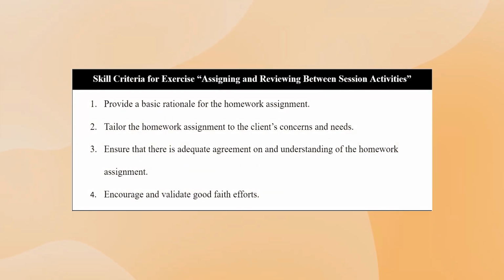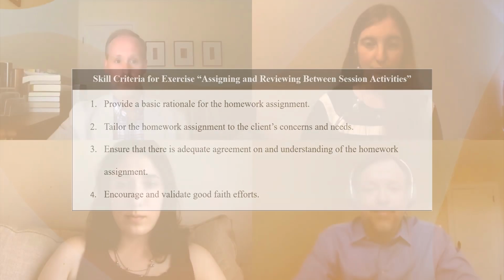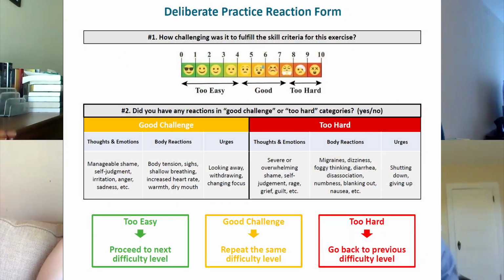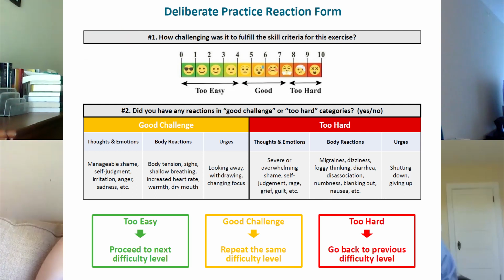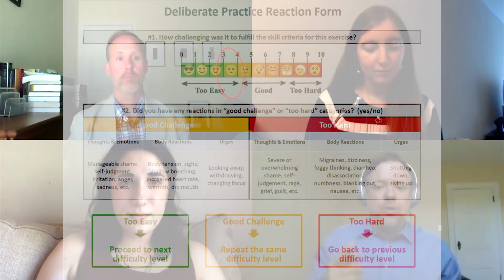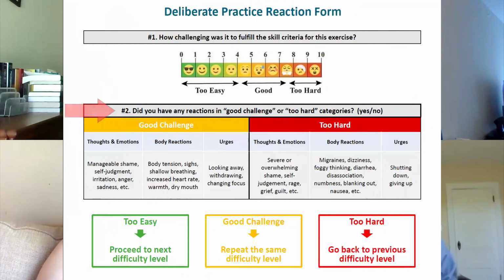Deliberate Practice in Cognitive-Behavioral Therapy Demonstration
The Sentio University 20-month Marriage and Family Therapy MA program provides rigorous and intensive hybrid on-line and in-person training.  We are now enrolling students for our next cohort!
Join our email list to be alerted about new Sentio training opportunities for therapists, supervisors, faculty, and trainees
Sentio is a 501(c)(3) non-profit with a mission to advance the field of therapist training.